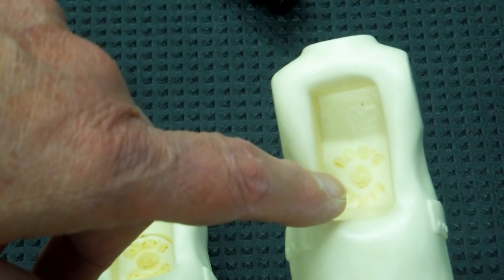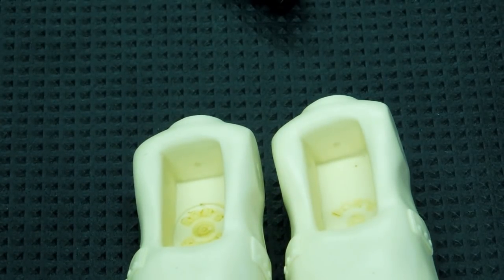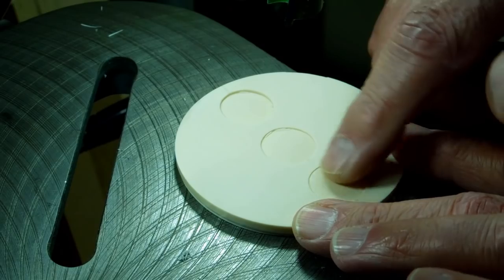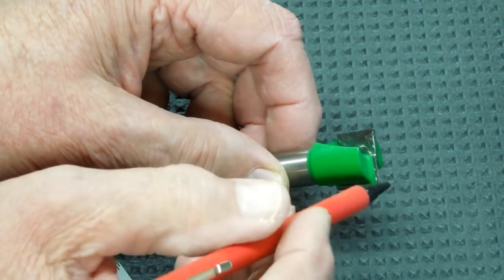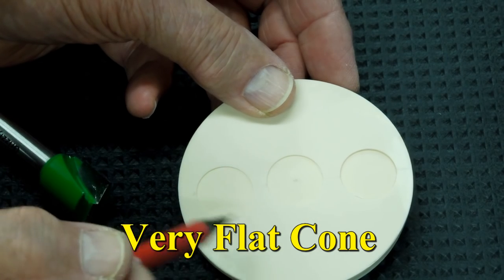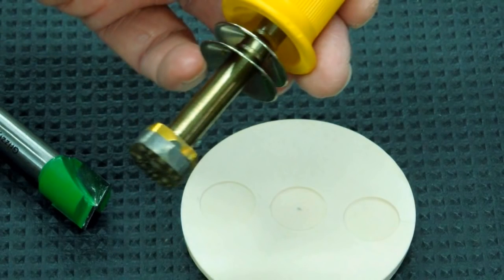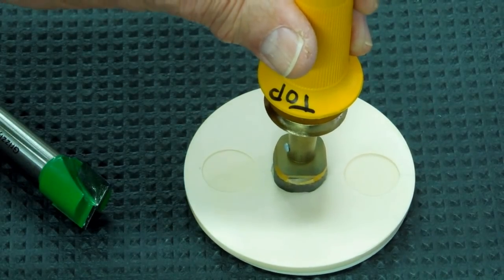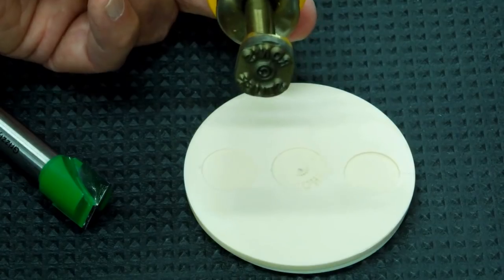Senior 20 Organ Conductor (8) Branding Plastic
Branding the cast resin conductor body.

A high quality castings kit will be available for a limited time.